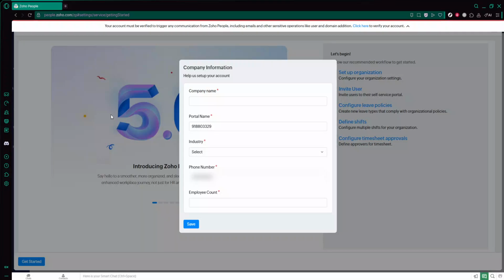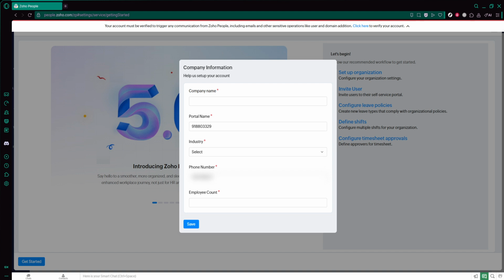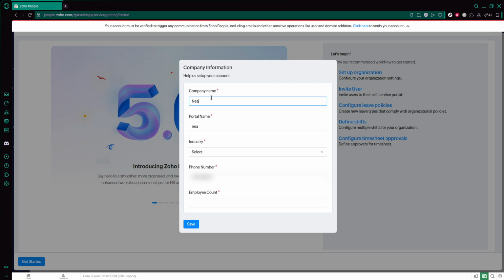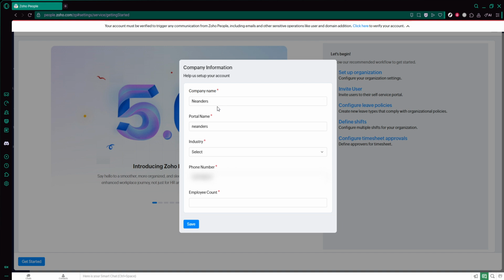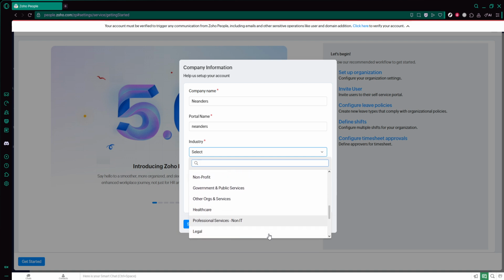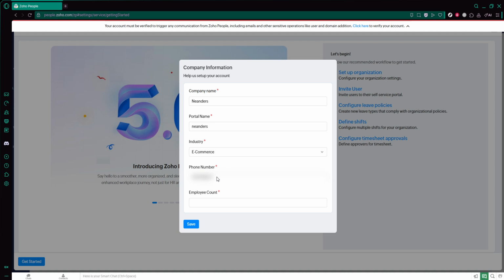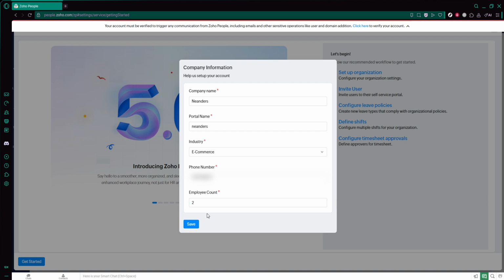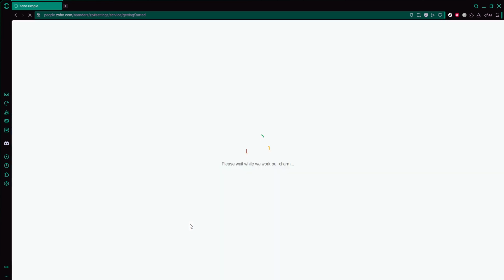How to Setup Zoho People 2026 (Quick Guide)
In this comprehensive tutorial, we guide you through the process of setting up Zoho People, an essential tool for managing your organization's HR functions efficiently. This video covers everything from initial configuration to customizing your setup according to your unique business needs.

By watching this video, you'll learn how to navigate the Zoho People interface, configure essential HR modules, and optimize the system for your team's performance. Watch till the end to ensure you capture all the important details and start maximizing your HR management today!